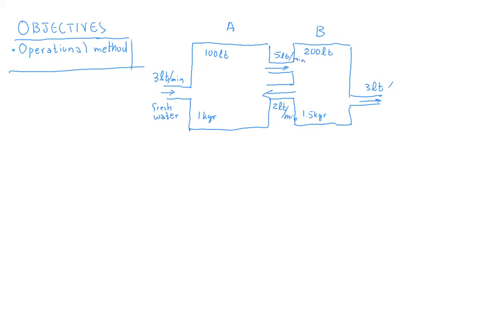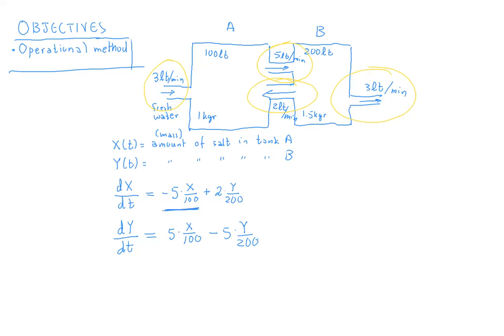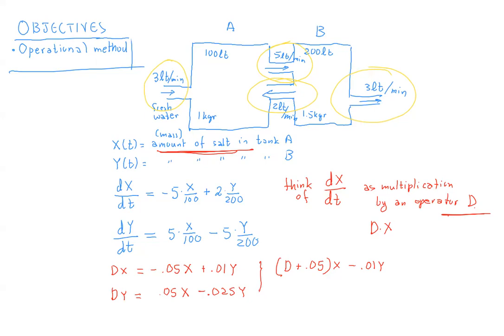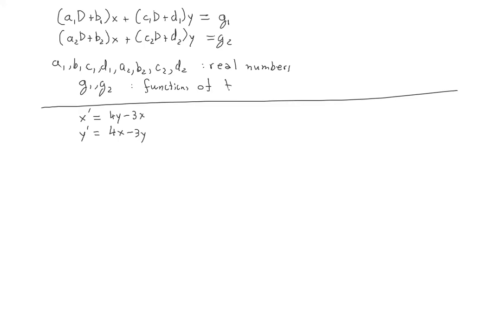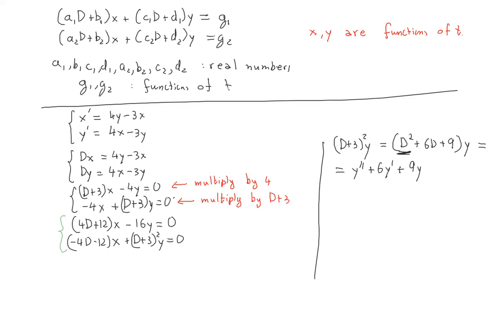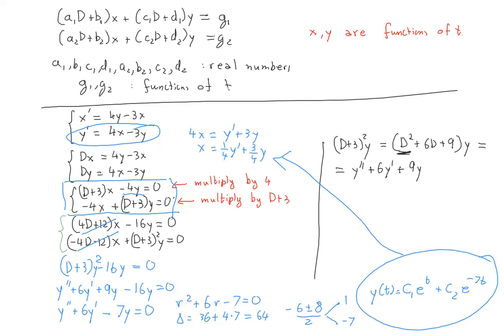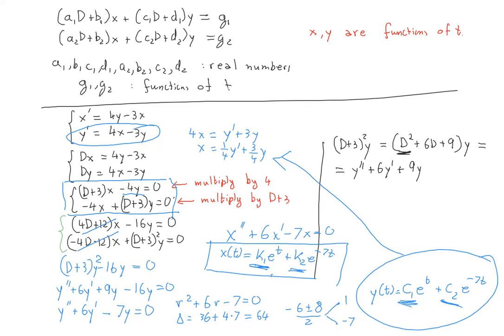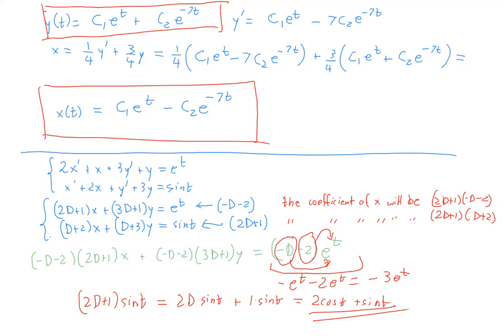Ordinary Differential Equations Live - Lecture 12: The Operational Method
In this video we study the operational method in order to solve systems of  Differential Equations.